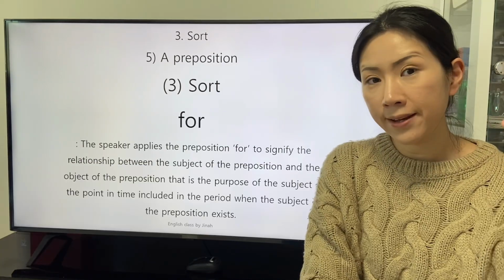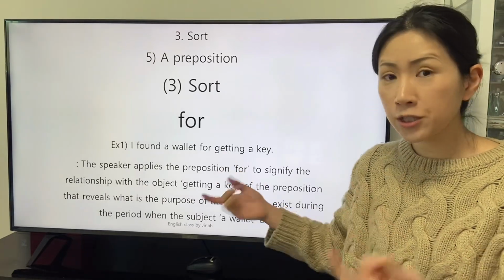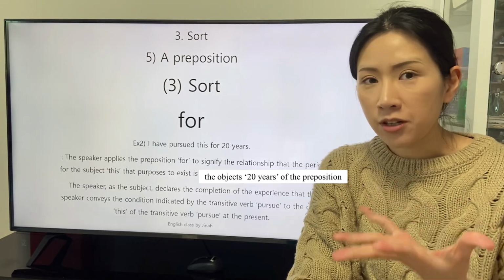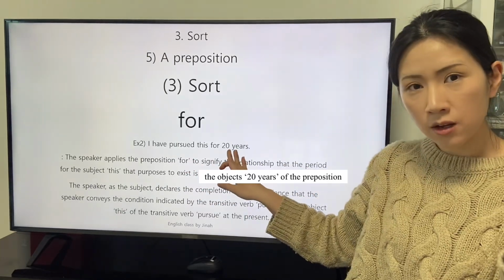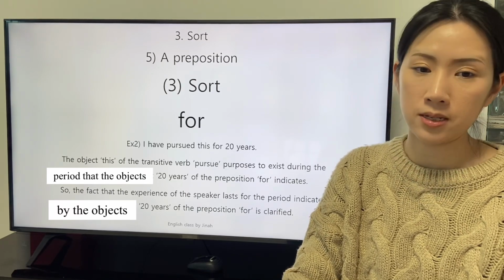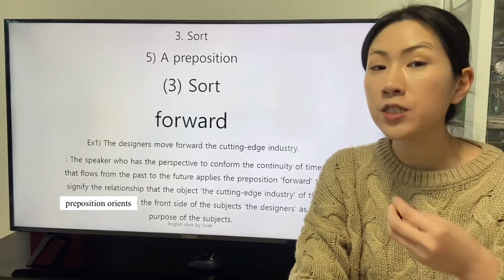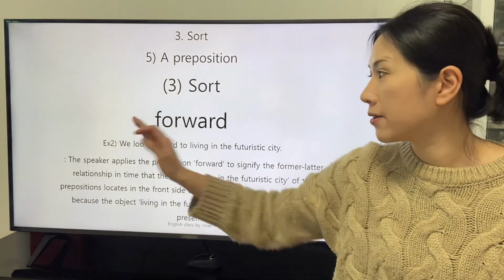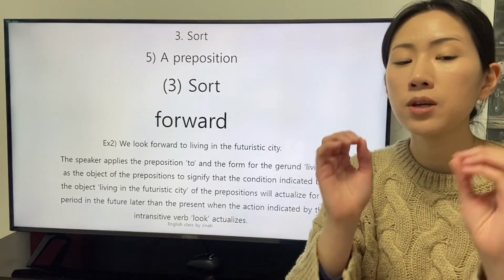4-37. The sort of the preposition : for, forward(+forward to)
This video introduces the prepositions ‘for’, ‘forward’, and the combination of the prepositions ‘forward to’.
The speaker sets the premise to apply the preposition ‘for’ that the subject of the preposition has the purpose to actualize at the same time when the subject of the purpose has the purpose.
As the suffix ‘ward’ to convey the intention of the orientation is added to the preposition ‘for’, the object of the preposition ‘forward’ is the purpose of the subject that the subject of the preposition orients to.
The speaker reveals the perspective that the object of the preposition ‘forward’ is righteous, so the object of the preposition ‘forward’ exists on the front side of the purpose that the subject orients.
The preposition ‘forward’ and the preposition ‘to’ are applied to describe the purpose of the subject to be actualized for a period later than the subject has the purpose.